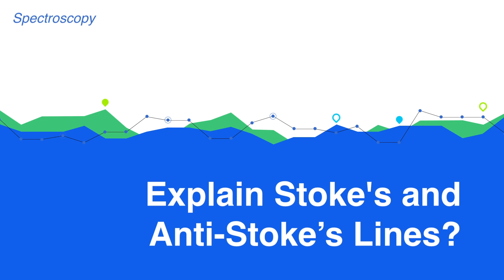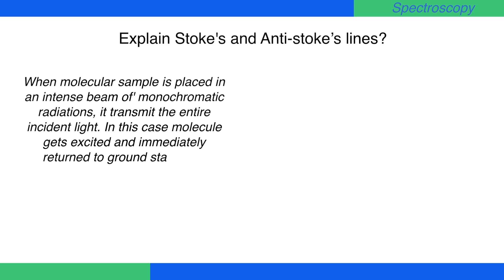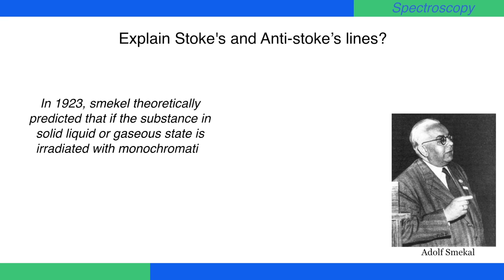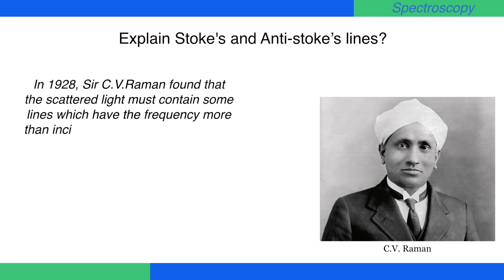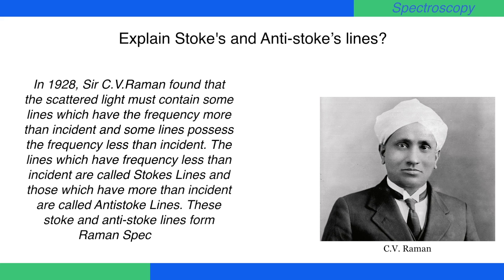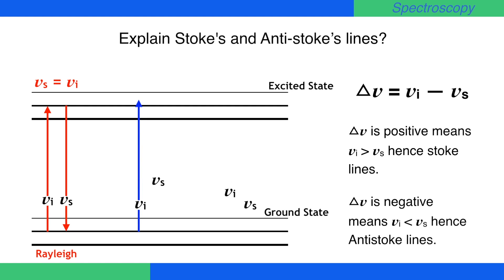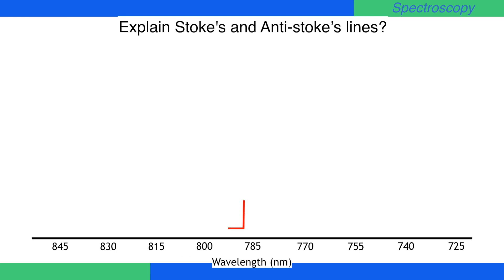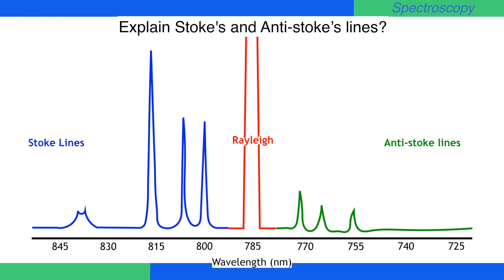Explain Stoke's and Antistoke's lines. | Raman Spectra | Physical Chemistry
When the molecular sample is placed in an intense beam of' monochromatic radiations, it transmits the entire incident light. In this case, the molecule gets excited and immediately returned to ground state. The returning molecule takes place with the emission of light in all the directions. This type of scattering of light is known as Rayleigh scattering.
In 1923, Smekel theoretically predicted that if the substance in solid liquid or gaseous state is irradiated with monochromatic light, the scattered light must contain radiations with the different frequencies than that of the incident.
In 1928, Sir C.V.Raman found that the scattered light must contain some lines which have the frequency more than incident and some lines possess the frequency less than incident. The lines which have a frequency less than incident are called Stokes Lines and those which have more than incident are called Antistoke Lines. These stoke and anti-stoke lines form Raman Spectrum.
Raman found that if νi is the incident frequency and νs is that of scattered. Than Raman frequency or Raman shift is Δ ν = νi – νs in terms of frequency. When
Δ ν is positive means νi greater νs hence stoke lines.
Δ ν is negative means νi lesser νs hence Antistoke lines.